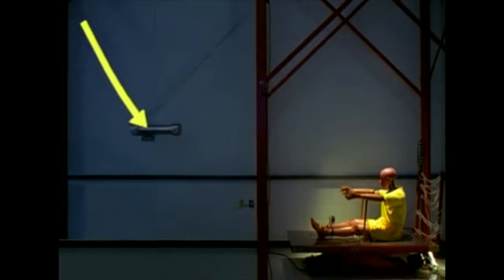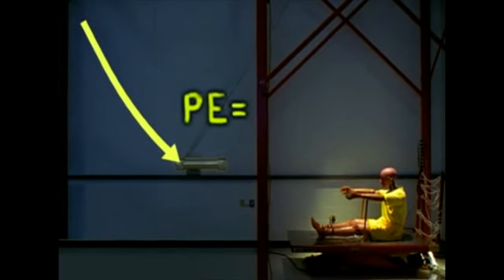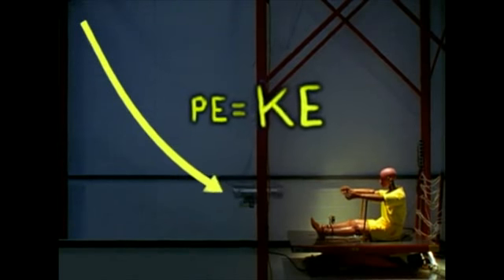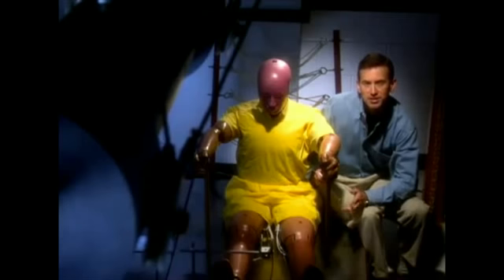Kinetic & Potential Energy